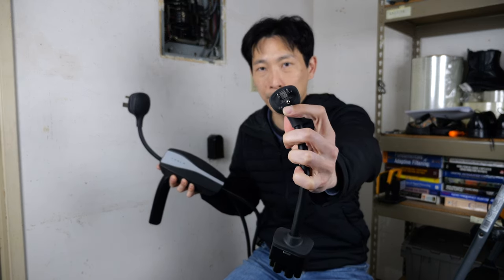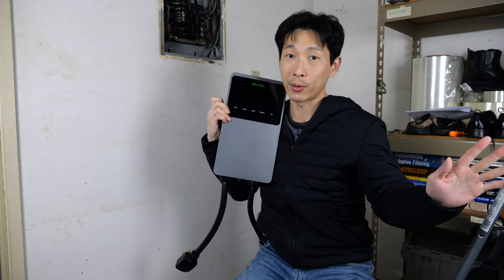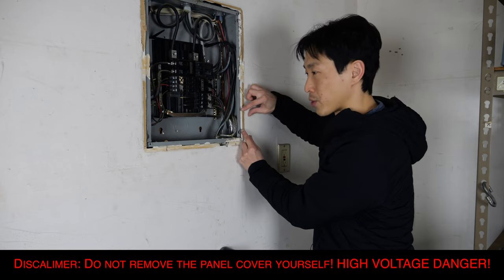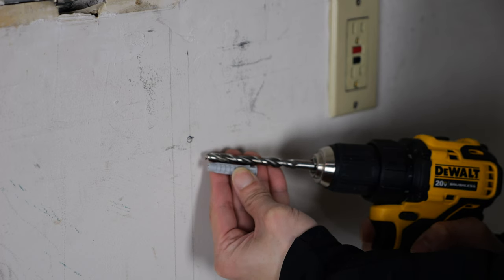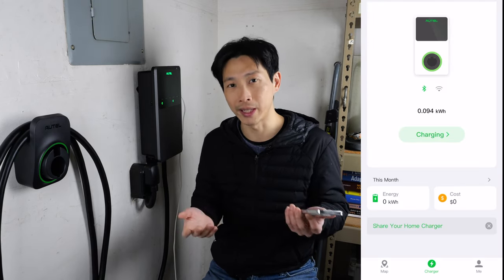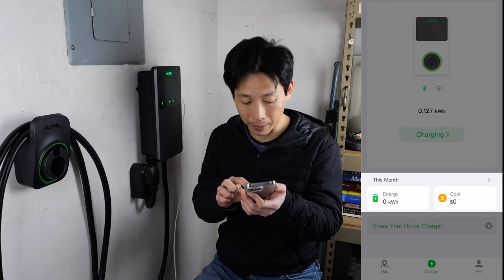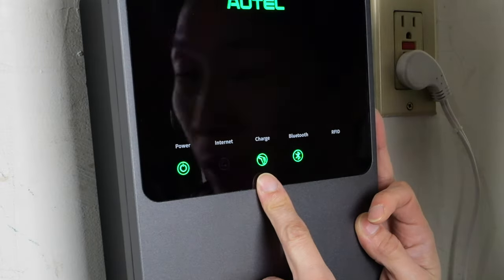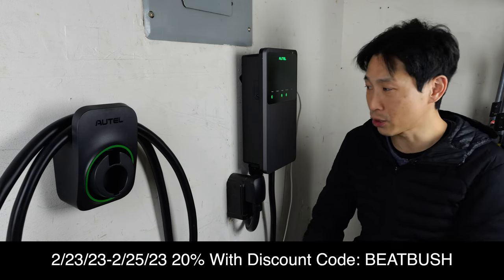Level 2 EV Charging with no Expensive Electrical Work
Autel 6-50 Plug Charger
Autel 14-50 Plug Charger
Autel hard wire charger
Before getting an electric car, you might have some reservations about how to charge your car quickly. Many basic chargers can plug into the typical wall socket but that is terribly slow. If you already have a 240V outlet, then the addition of a Level 2 charger can be as easy as mounting a picture frame. You simple drill some holes and mount the charger on the wall, no electrical work needed as you plug your charger into the existing wall receptacle. If all this sounds foreign to you, you might not want to attempt this yourself as it involves high voltages and high currents.